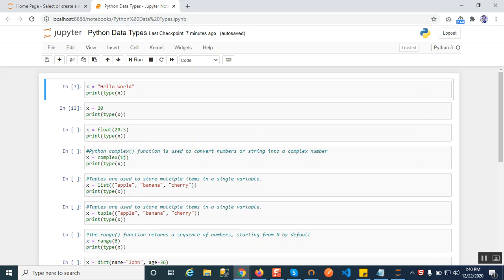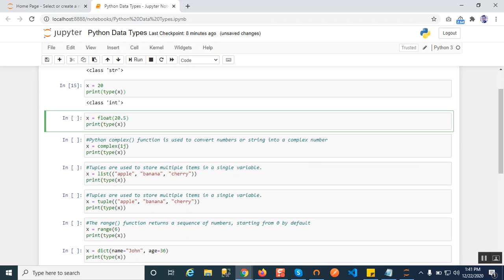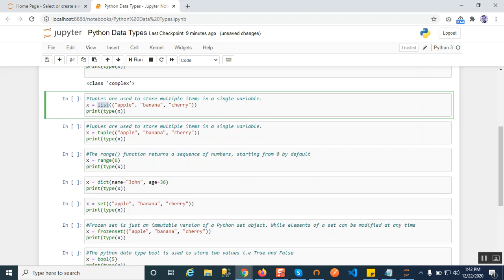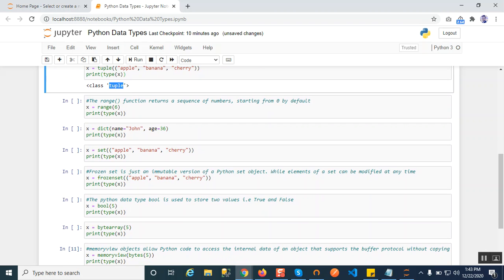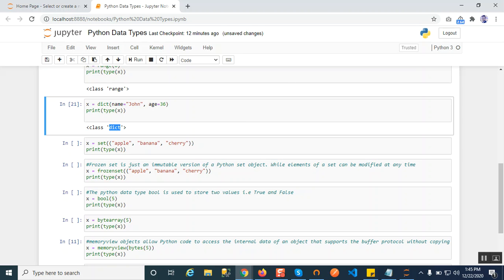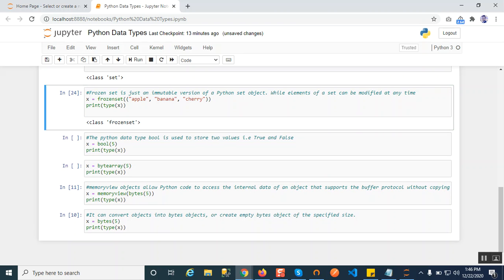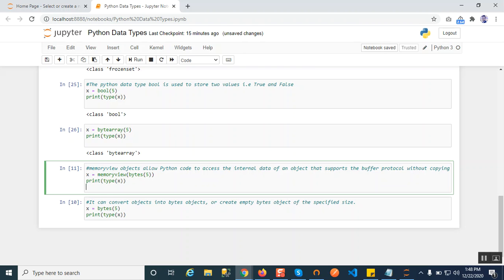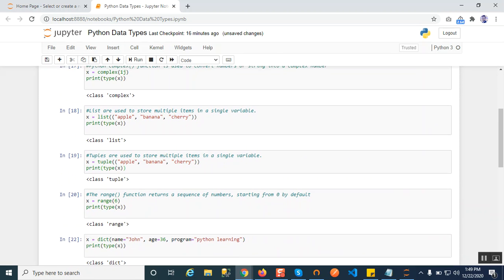Python Data types with jupyter notebook | Ahsan CodeBytes